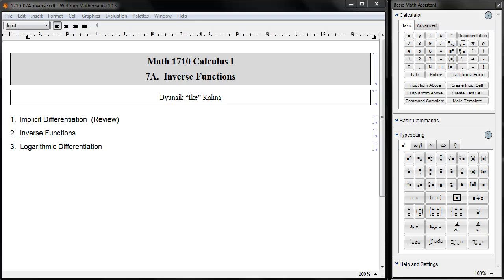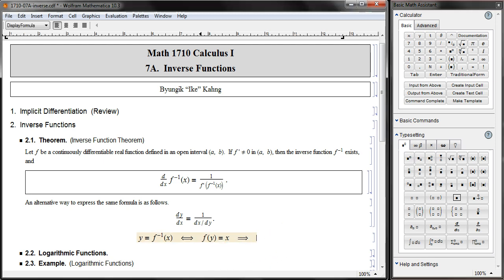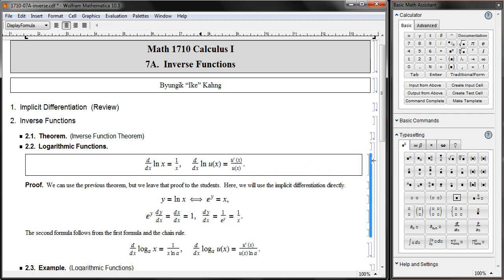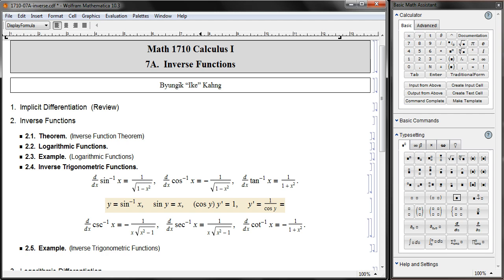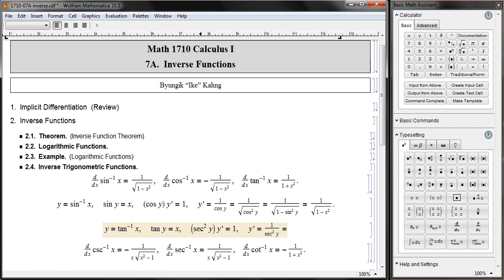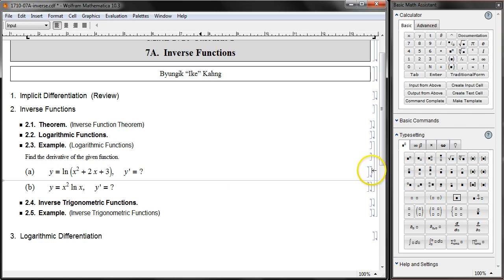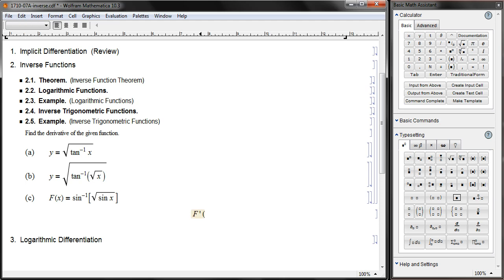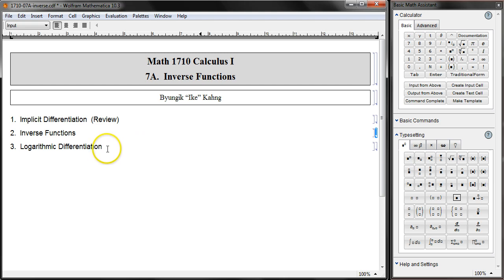1710 07A Inverse 1